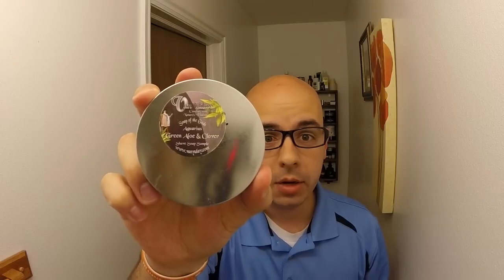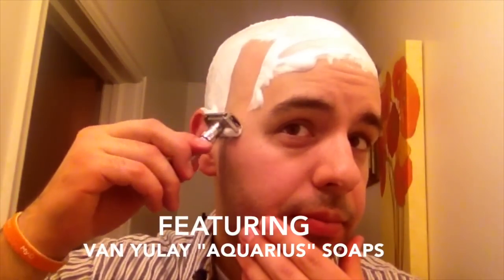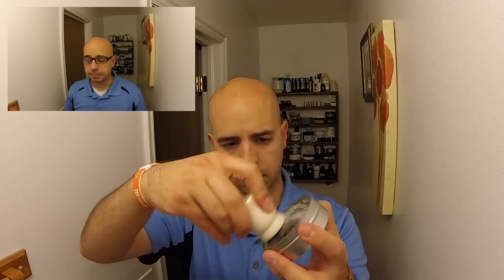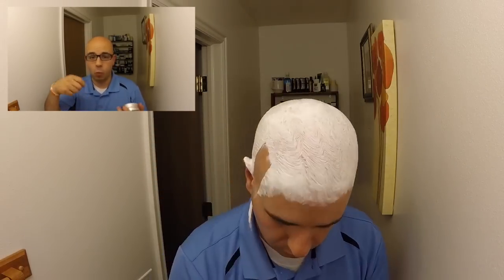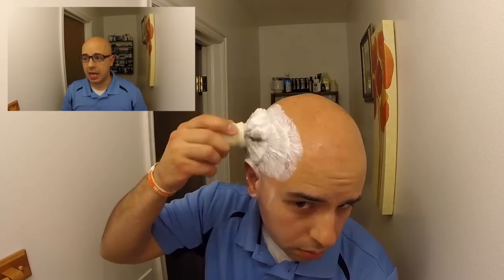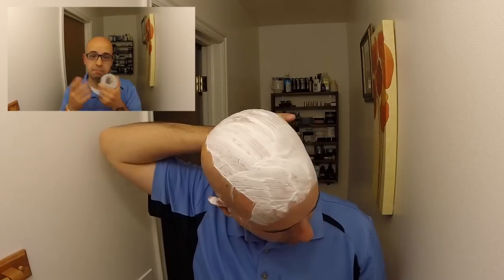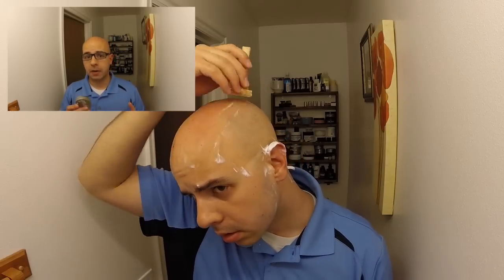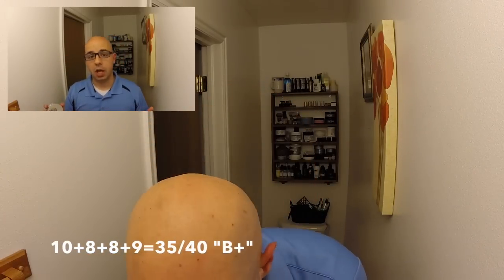Van Yulay "Aquarius" Soaps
An exploration into the world of Aquarius, the god of all things water.

Van Yulay has made something extraordinary with this soap, and you're going to want to pick some up. Trust me.